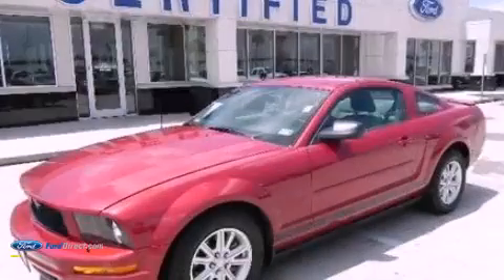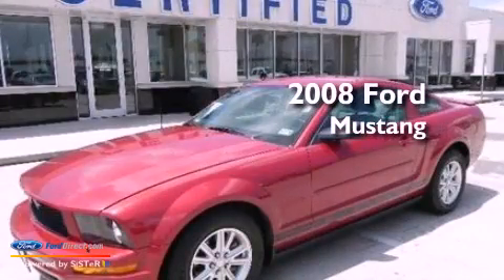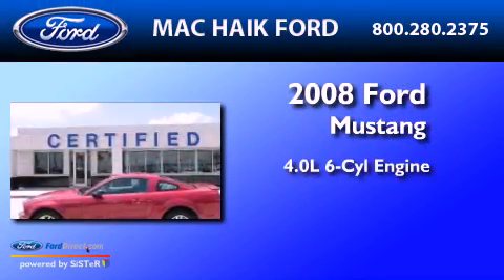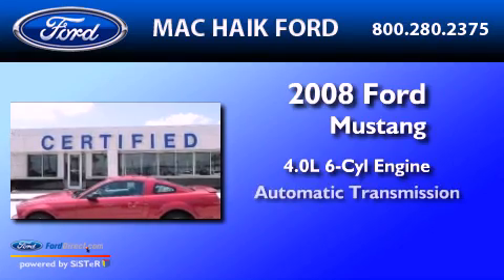Used 2008 FORD MUSTANG Houston TX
Year : 2008
 Make : FORD
 Model : MUSTANG
 Engine : 4.0L V6 12V MPFI SOHC
 Trans . : AUTOMATIC
 Exterior : RED
 Miles : 87,323

 Stock : D0215A